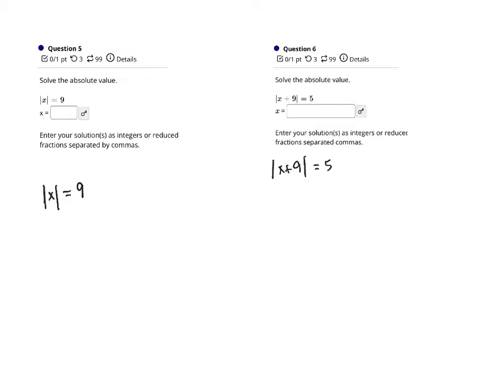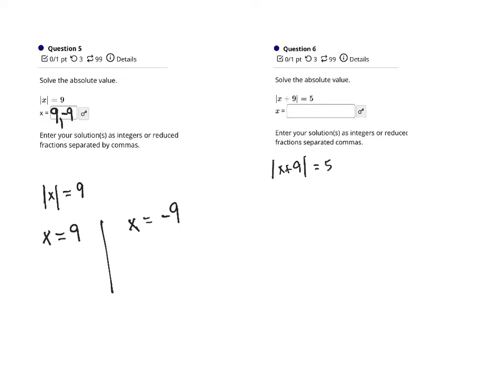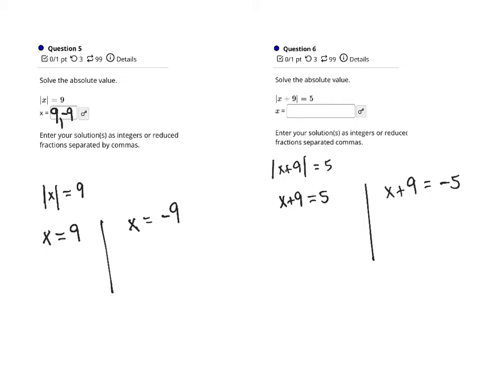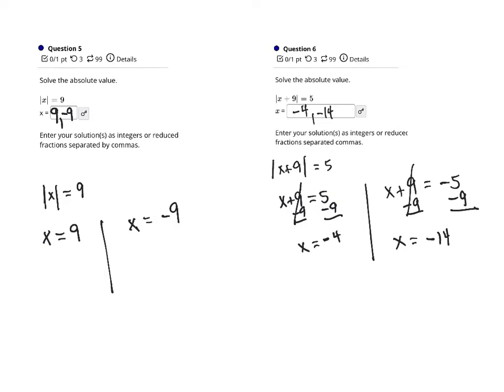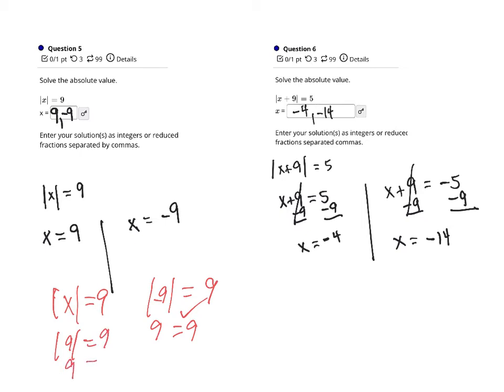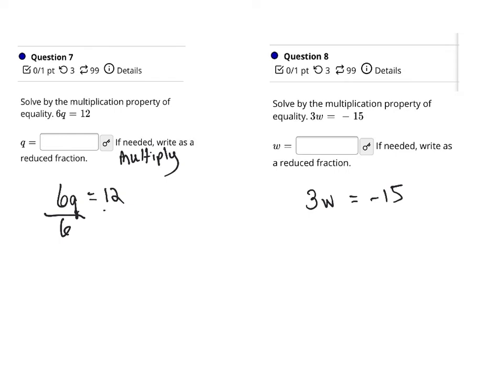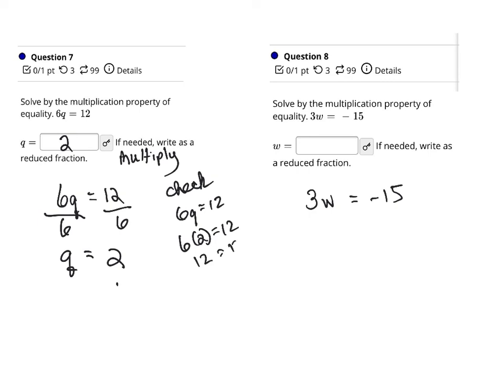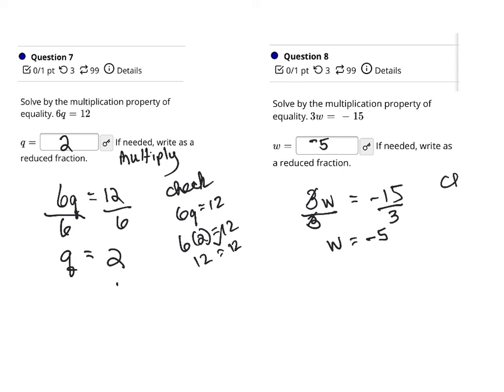0331 Solve (5-8).mp4